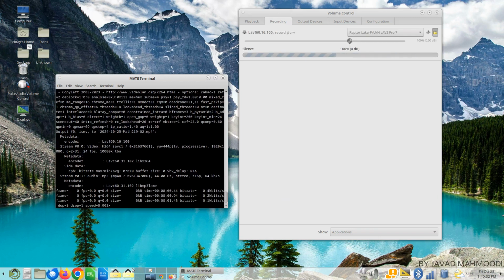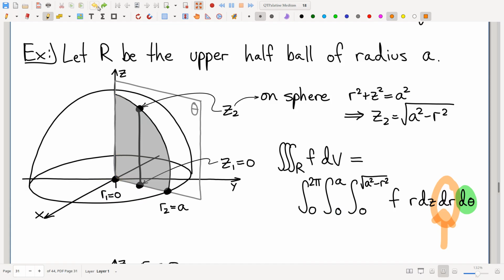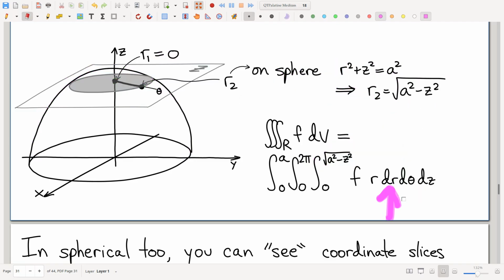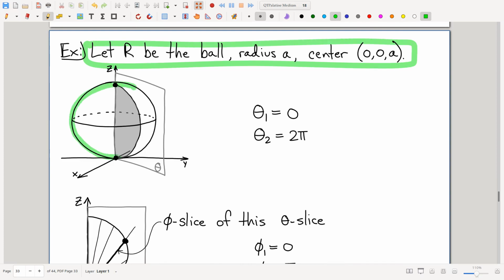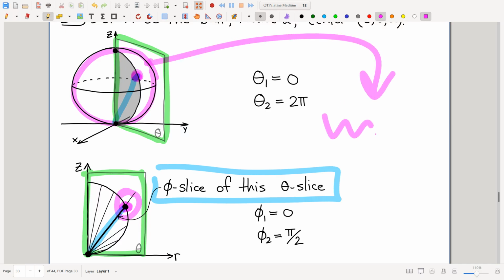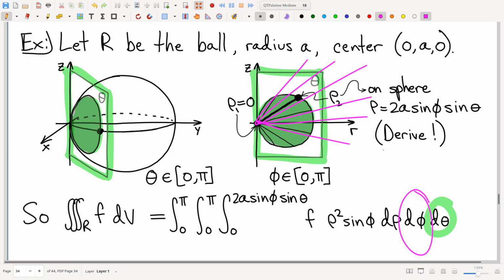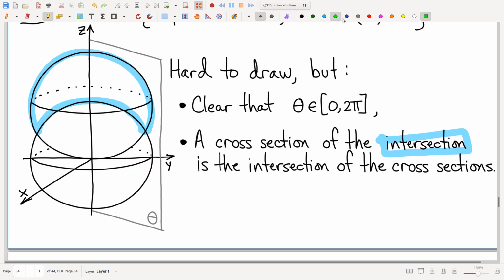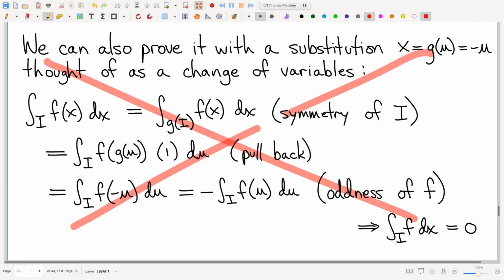2024 10 25 Math219 02